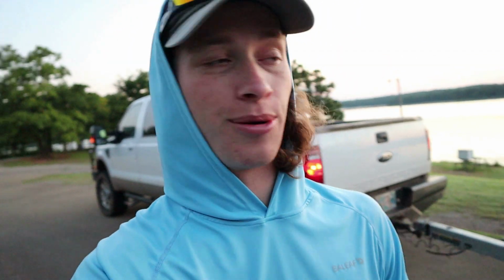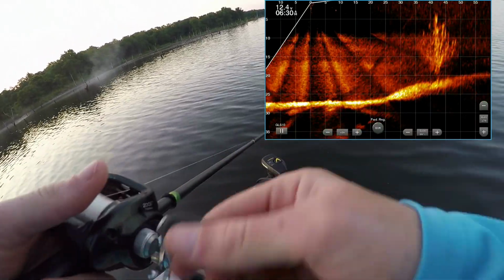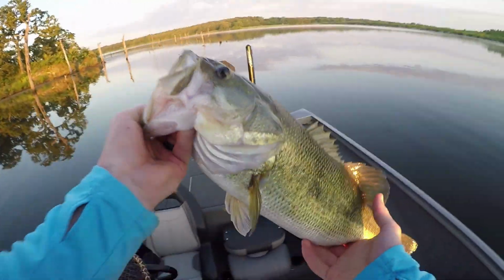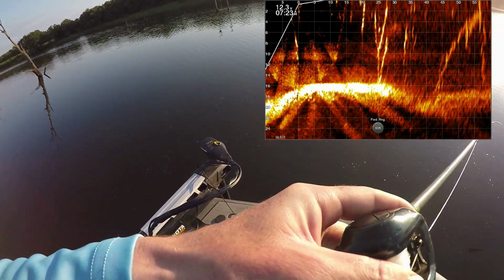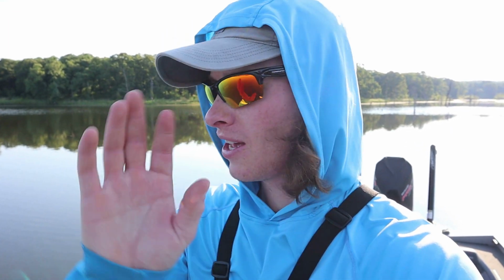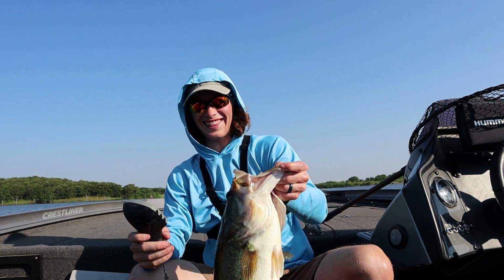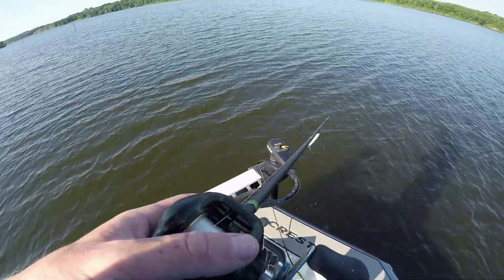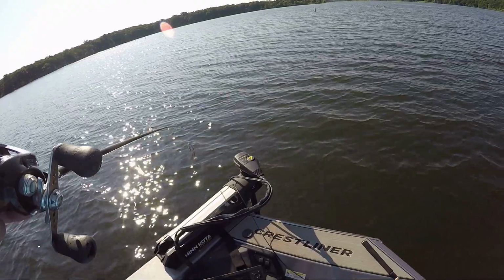Summer Bass Fishing with GARMIN LIVESCOPE (Livescope Screen Footage)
In this video I go do some summer bass fishing with GARMIN LIVESCOPE and even include some garmin livescope screen footage you you can see how to fish with garmin livescope.